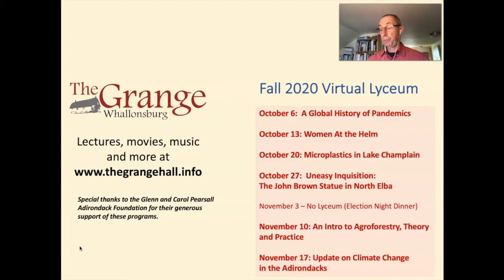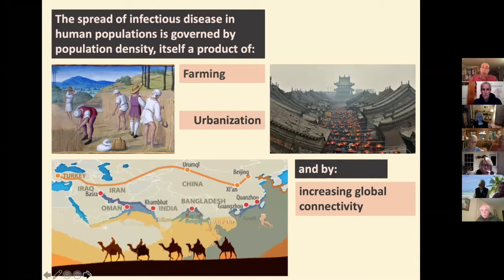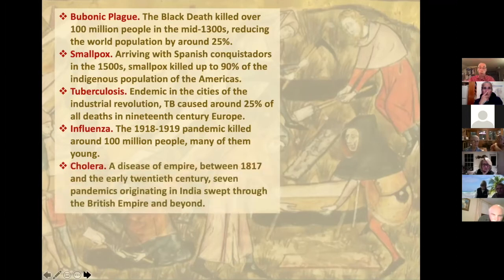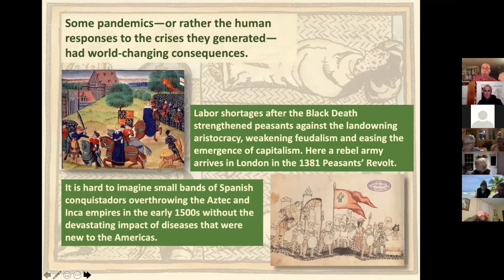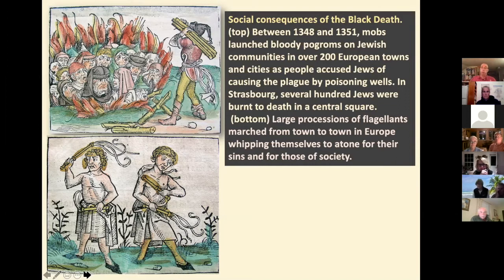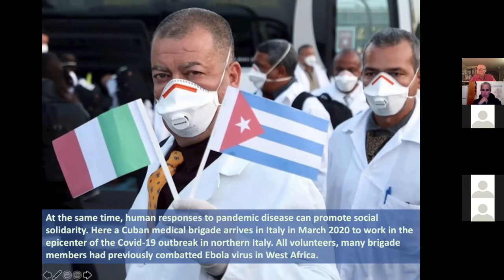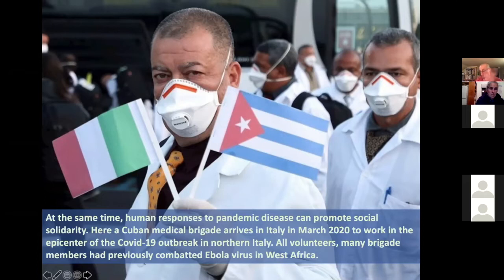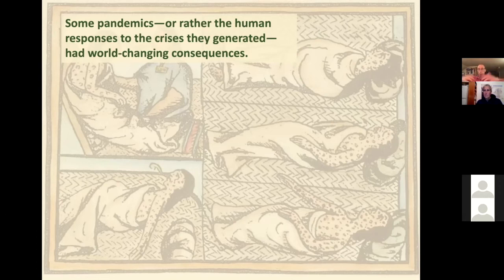Grange Virtual Lyceum: A Global History of Pandemics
First lecture in the Fall 2020 Virtual Lyceum series.
Pandemics and human society have a long relationship. Andy Buchanan, University of Vermont history professor, will discuss the impact of pandemics on social organization and culture. This long view will look at how societies changed and adapted as viruses spread through the world.

The Whallonsburg Grange in Essex, New York has presented a popular Fall and Spring lecture series at our hall for over 10 years. Due to the pandemic, the Fall 2020 Lyceum lectures will be presented via Zoom. We will record the lectures and make them available here if you can’t watch them live.

There is no charge for the lectures. Your donation to support the Grange and our programs is greatly appreciated. Thanks!